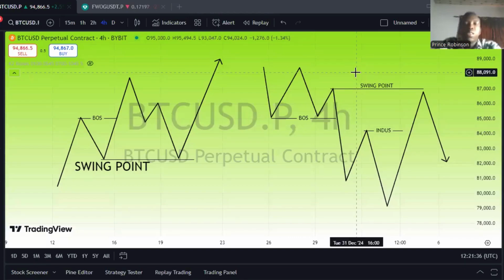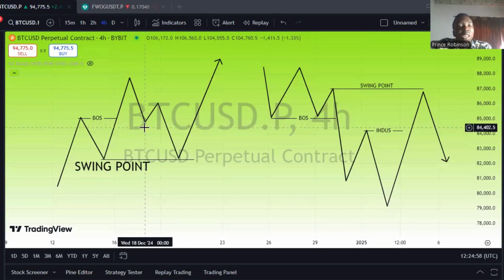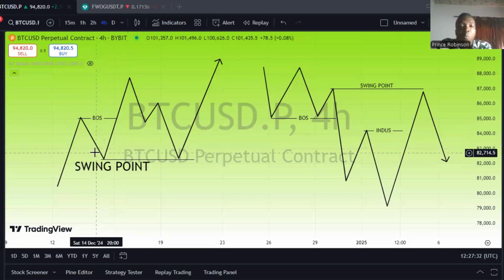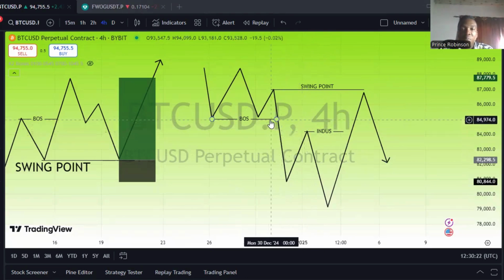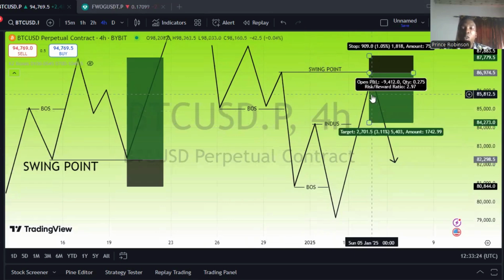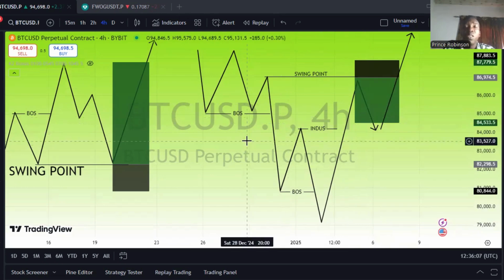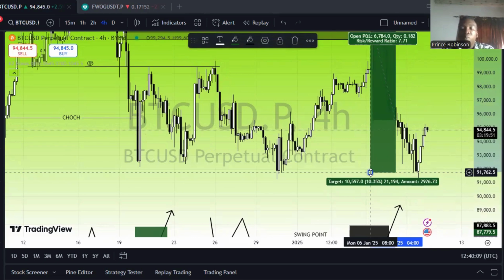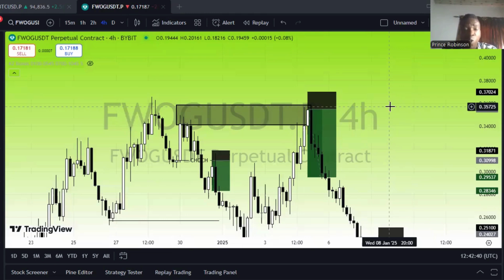How to identify crypto swing points in swing trading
Here is the easiest Smart Money Trading Strategy with 90% Win Rate.

📈 Become a full-time trader in our community - by texting me on whatsapp

💬 Text me. - Message Dream Big_FX on WhatsApp.

💌 Follow Me On X - @BigDream_FX